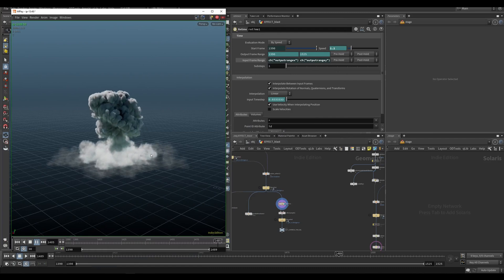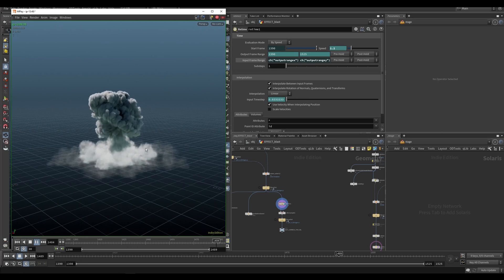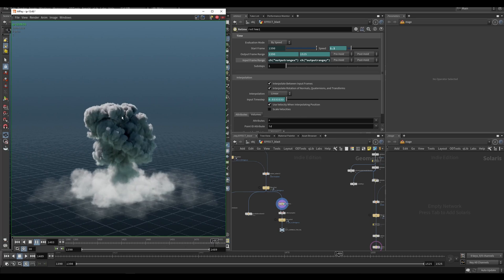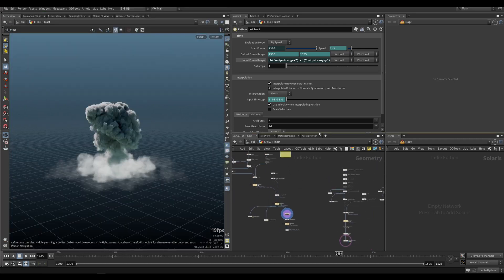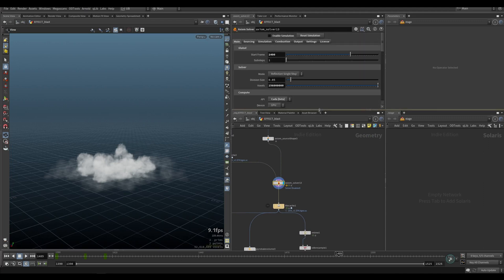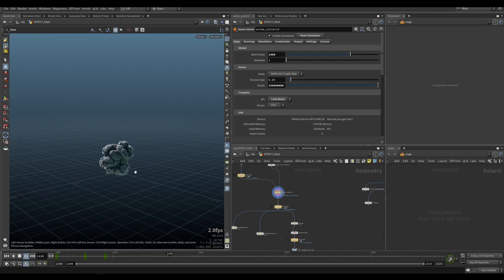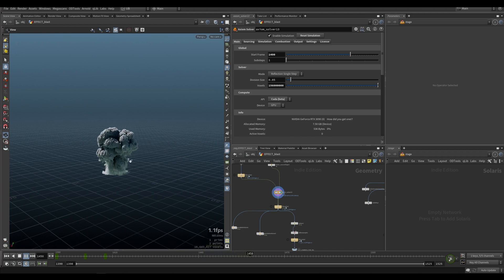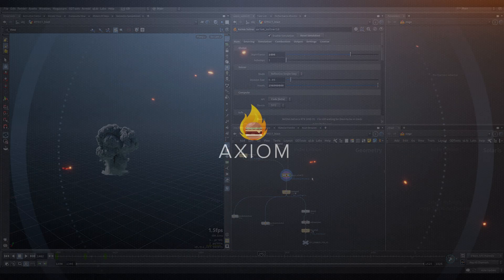Axiom Fundamentals - 14.5 - Extra Explosion